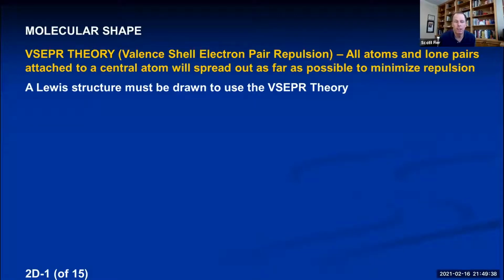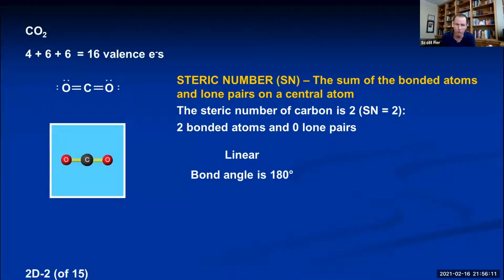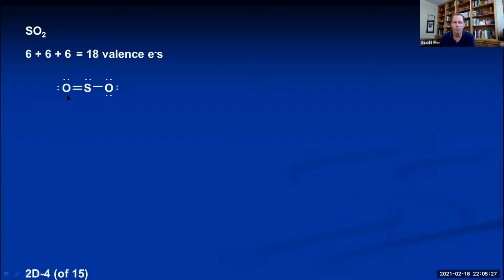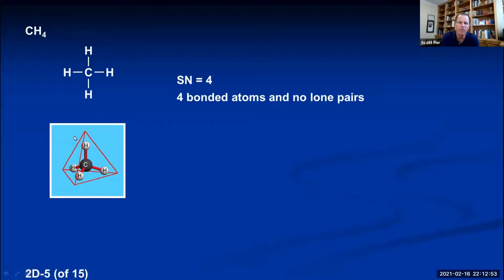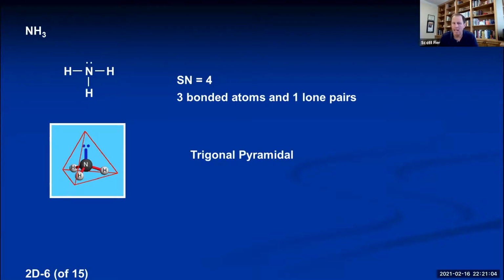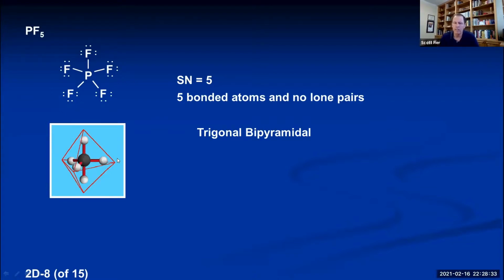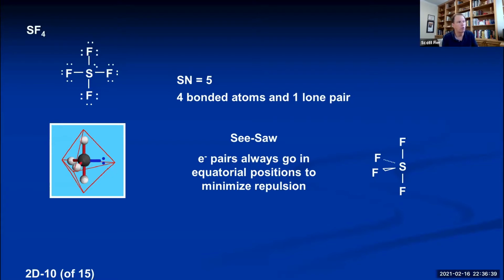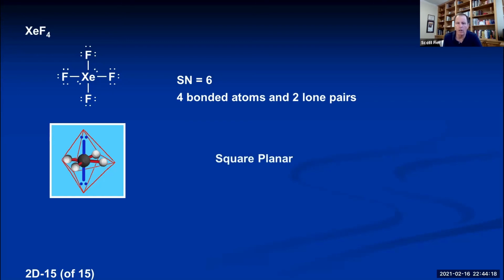Chem 1A Lecture 2D